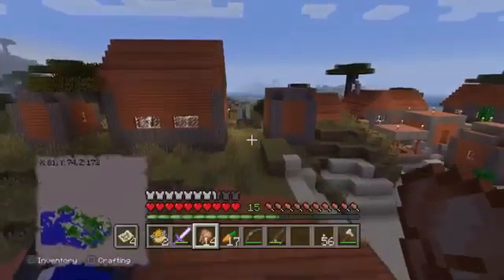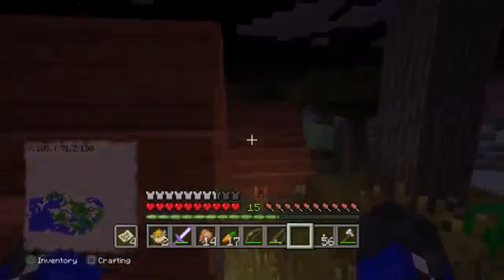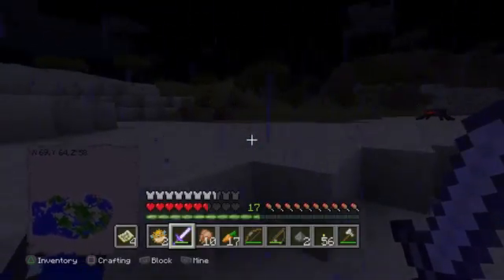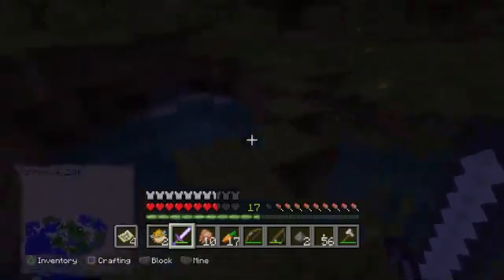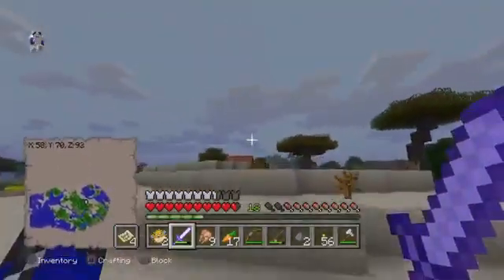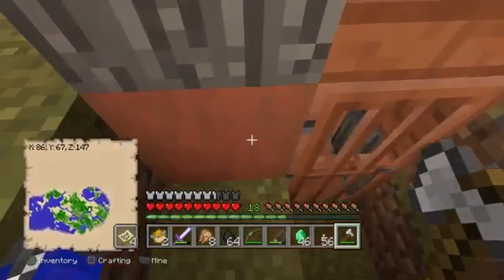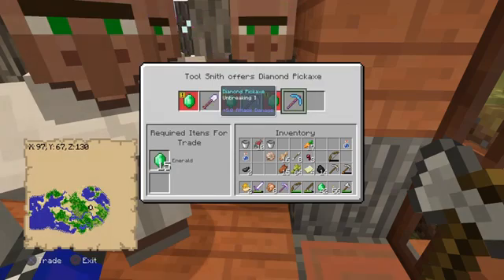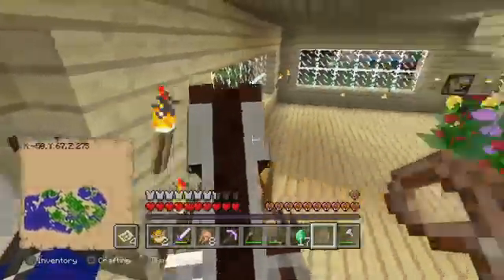Minecraft Fighting Mobs to defend the Village and Trade offers